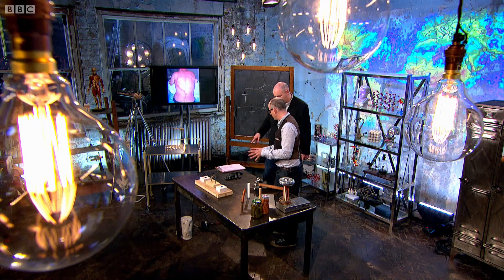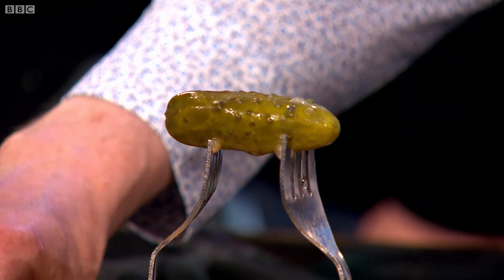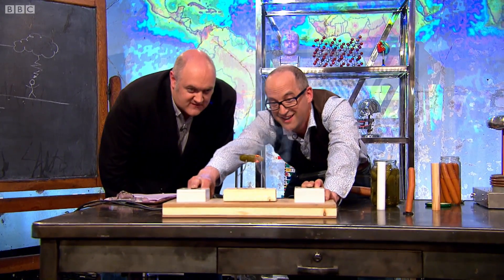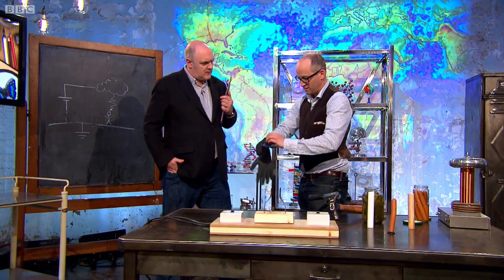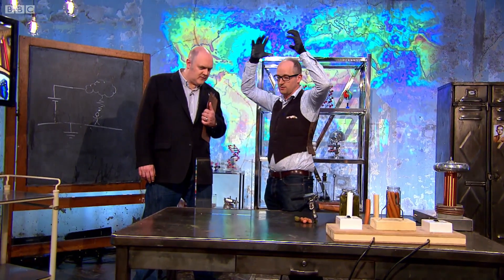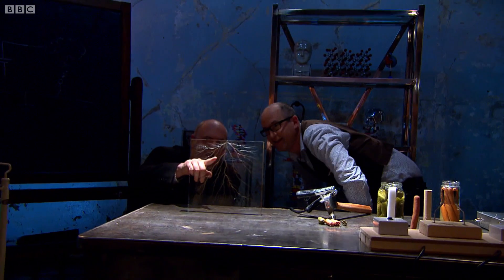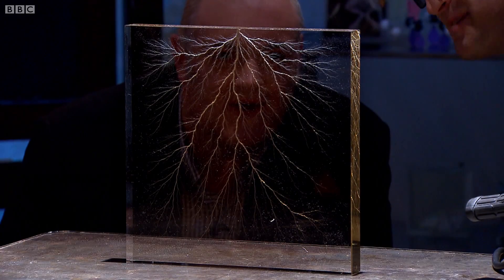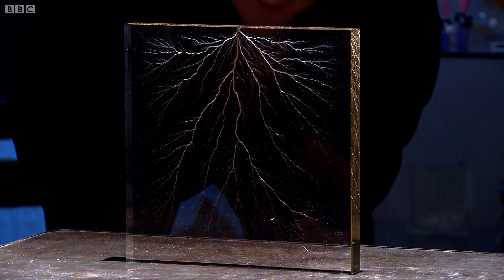What Happens When You Get Struck By Lightning | Dara Ó Briain's Science Club | BBC Earth Science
Using a gherkin Mark Miodownik demonstrates what would happen when you get struck by lightning. Taken from Dara Ó Briain's Science Club.

Dara O Briain's Science Club | This is the place to explore the latest groundbreaking ideas that will change the world we live in. Entertaining and thought-provoking, Dara O Briain's Science Club combines lively studio discussions featuring some of the world’s most eminent scientists, with exciting experiments, studio demonstrations and film reports of cutting-edge science stories. Loosely themed each episode – from Invisible Worlds to Size Matters via Adventures in Time – Science Club explores the ideas that are transforming our lives and our understanding of the world.